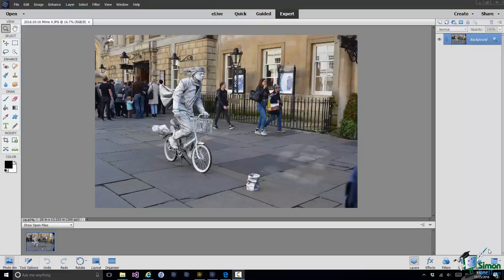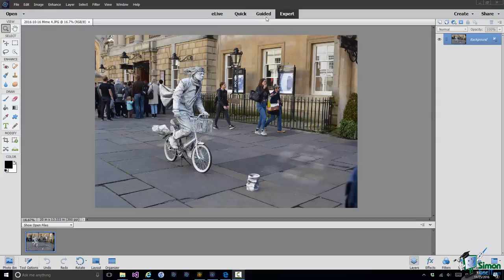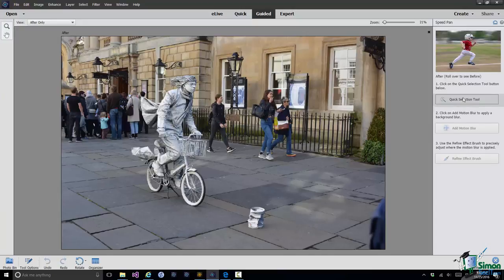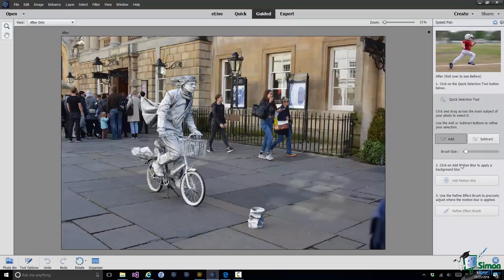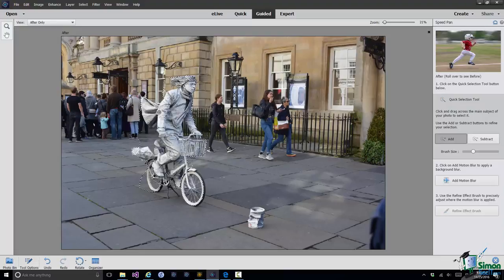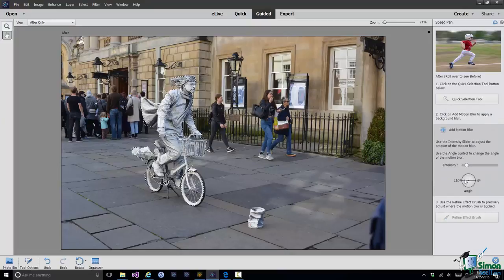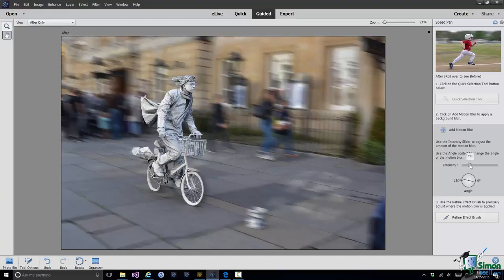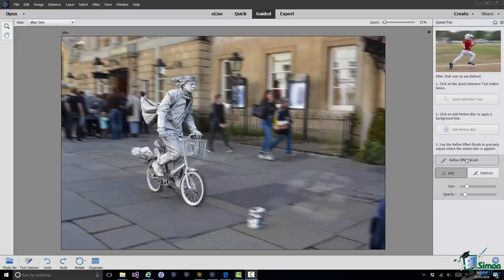1051848 050 Speed Pan Guided Edit